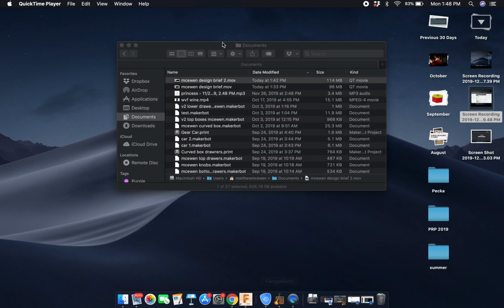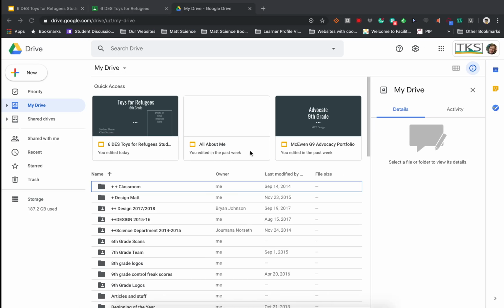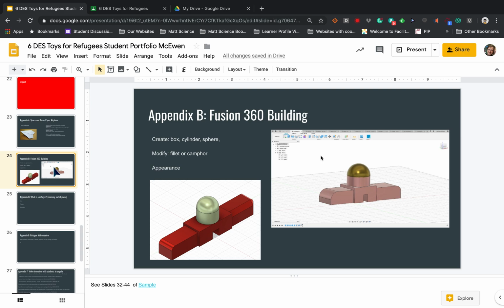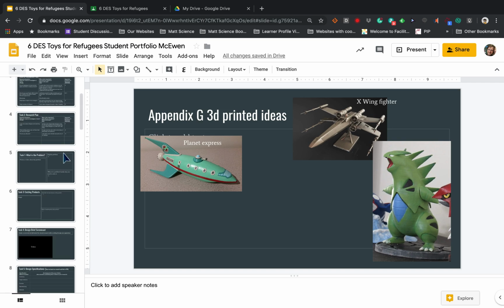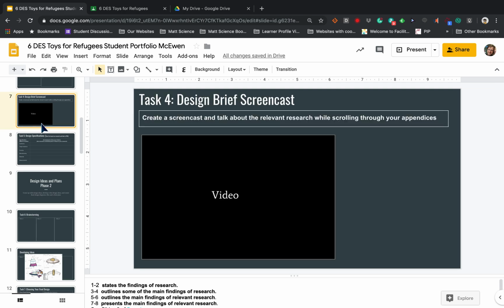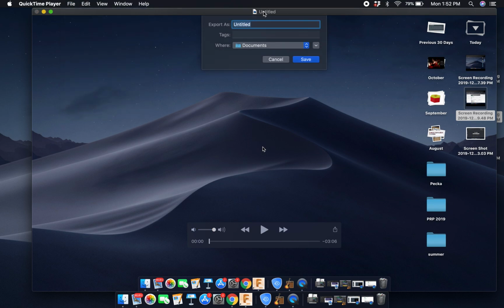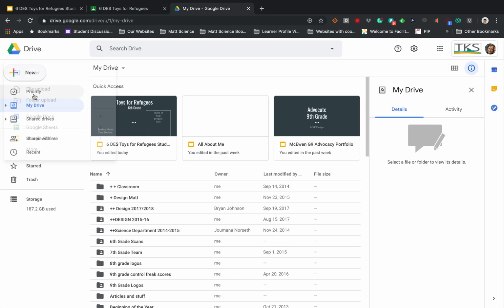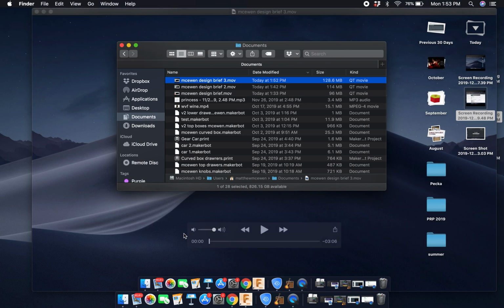How to screencast your design brief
how to screencast toys for refugees